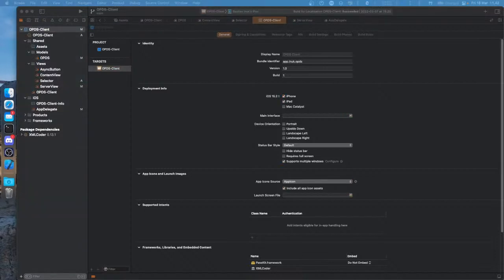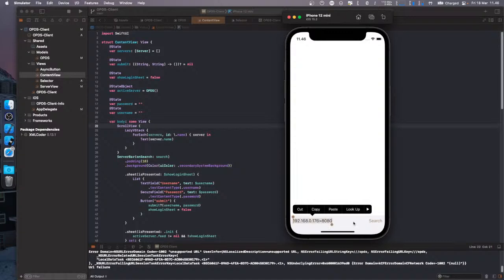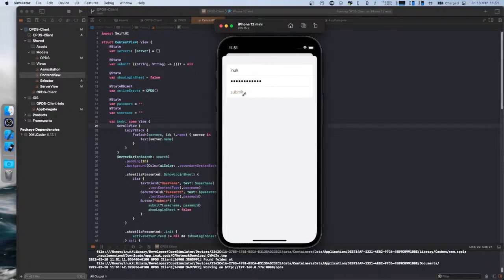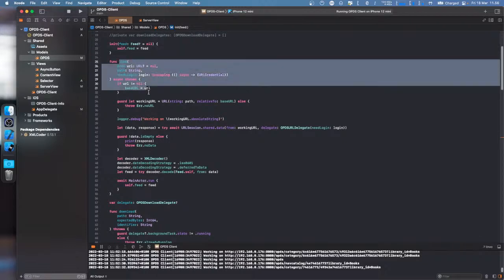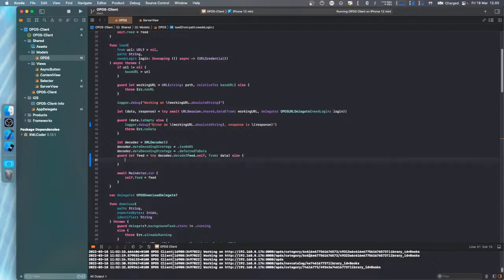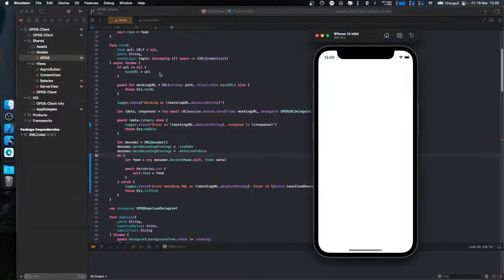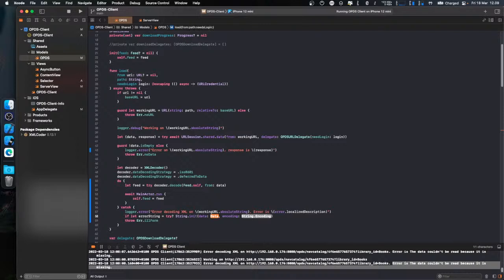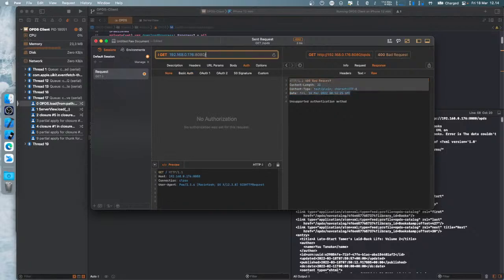Working on the OPDS client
We'll be working on the OPDS client that I have been developing. It's an iOS app which helps browse and download books off of OPDS servers, like Calibre.